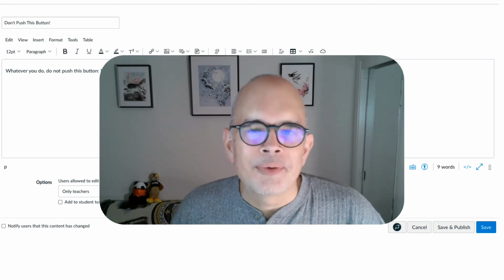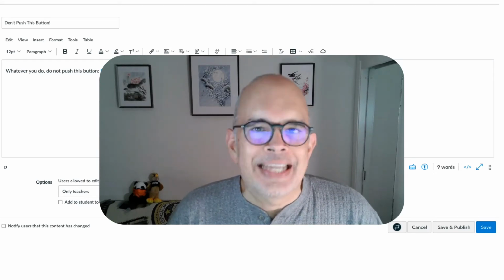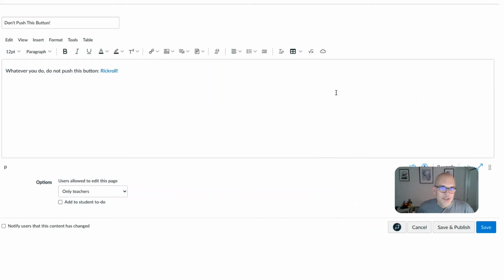Canvas - Buttons in the Rich Content Editor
This video shows how to use styles (including the Canvas style sheet) to create buttons in the Rich Content Editor.